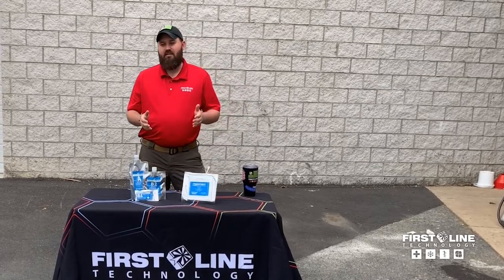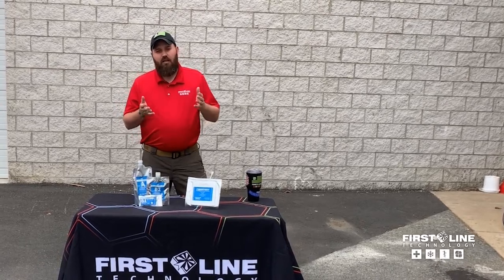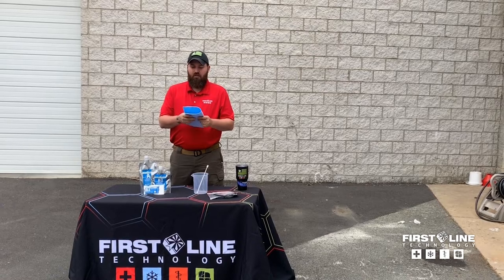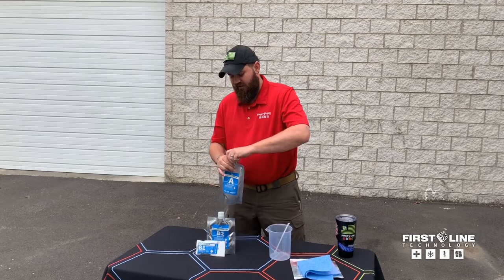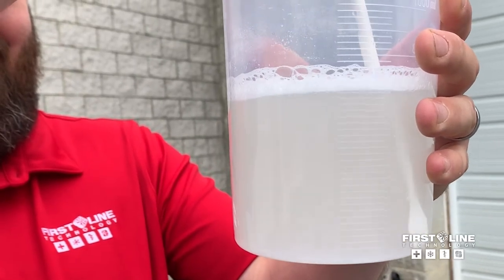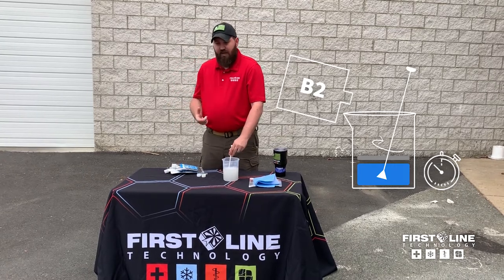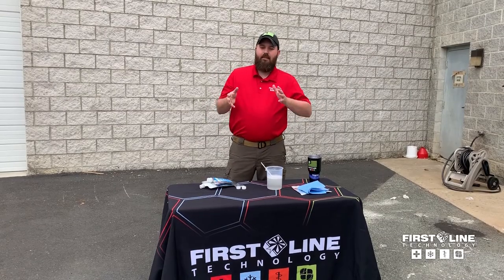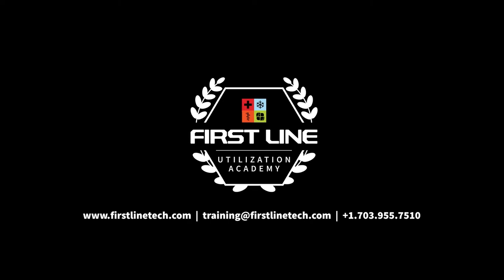FLUA Lab to Life-Saving: Decon Training Aids [Episode 4]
Did you know First Line Technology offers training aids like inert Dahlgren Decon and FiberTect? In Episode 4, Training Specialist Corey Collings highlights key features of our recently redeveloped training products to help execute real-world simulations.

Want to see us cover a specific topic on the FLUA Lab to Life-Saving Vlog Series?